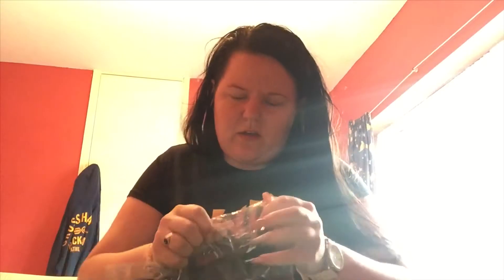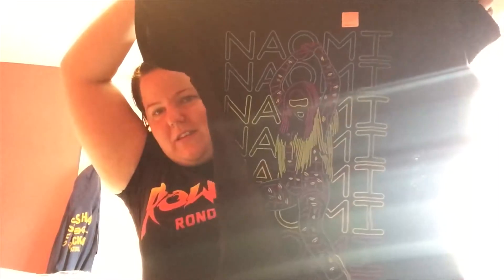WWE SHOP UNBOXING 7